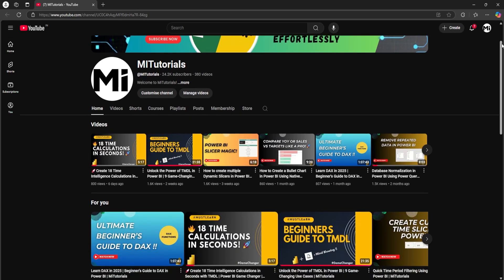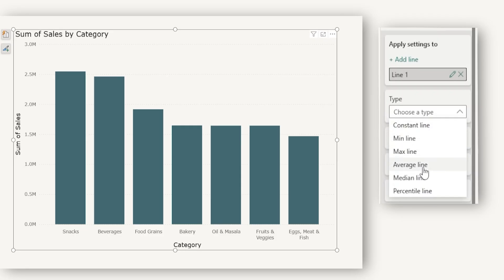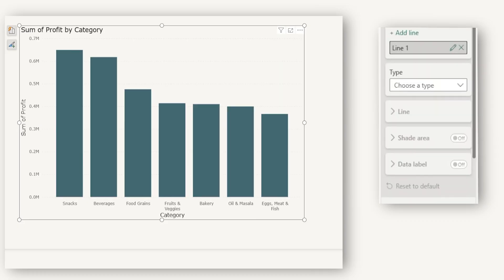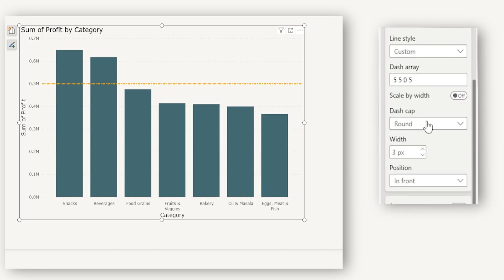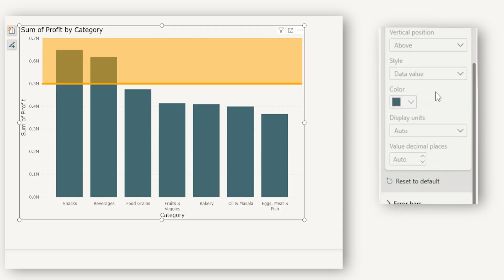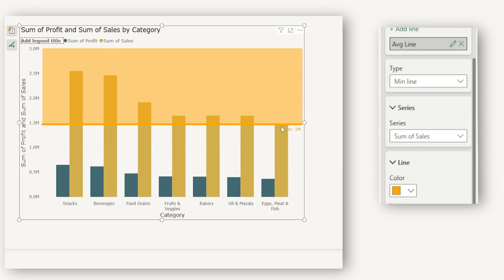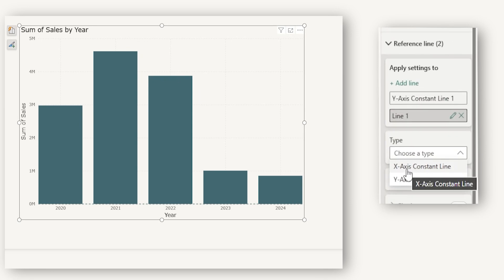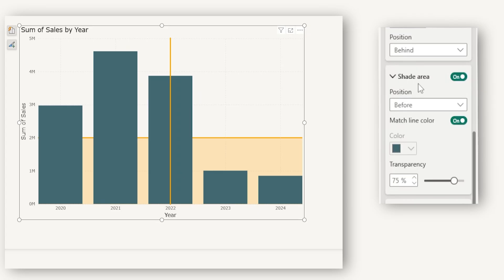Master Reference Lines in Power BI: March 2025 Updates Unveiled | MiTutorials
Learn how to use Reference Lines in Power BI like a pro with this step-by-step tutorial! In this video, we cover the essentials of adding reference lines to your visuals and dive into the exciting new features from the March 2025 Power BI update—like enhanced shading options and dynamic positioning. Whether you’re a beginner or an advanced user, you’ll discover tips and tricks to make your reports stand out.